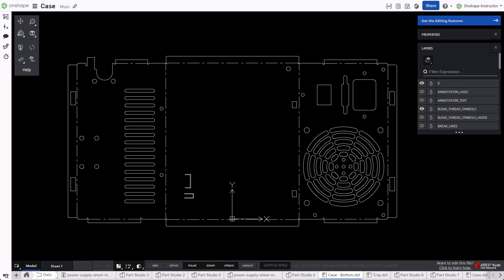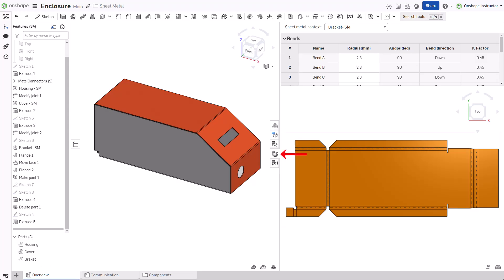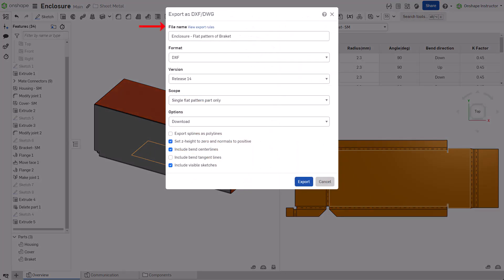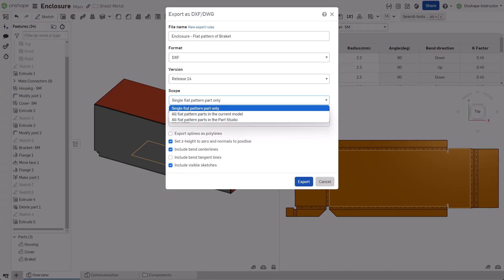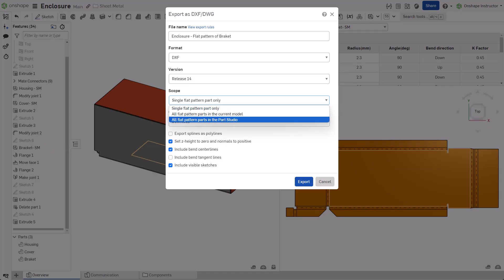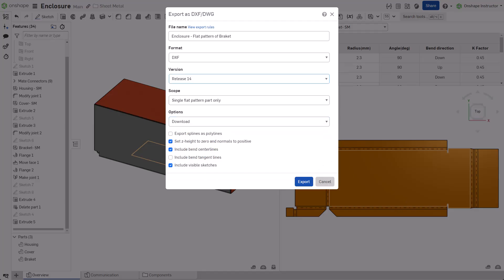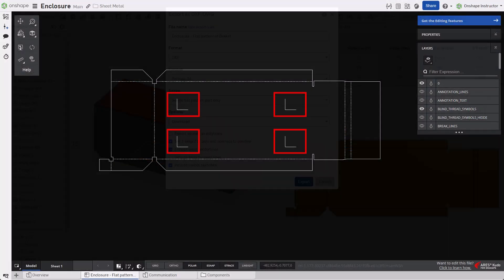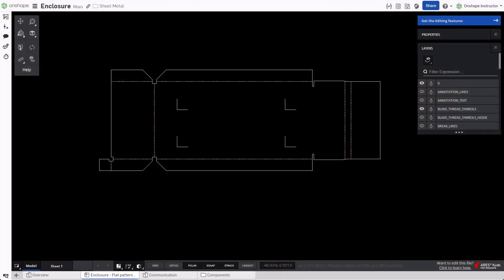Exporting A Flat Pattern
Flat patterns can be exported as a DXF or DWG file from the right-click menu on the flat view..
Export a single or all flat patterns at once.
Select additional options to hide or show bend centerlines, bend notes and sketches.